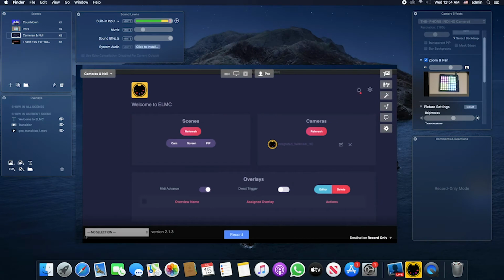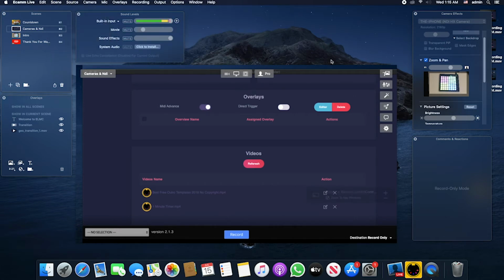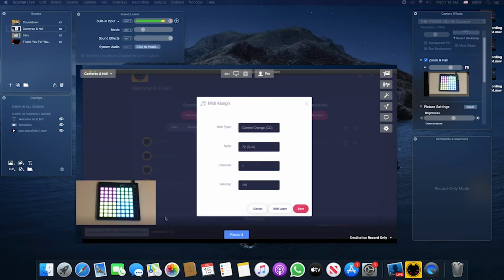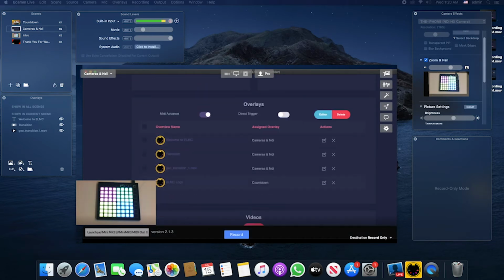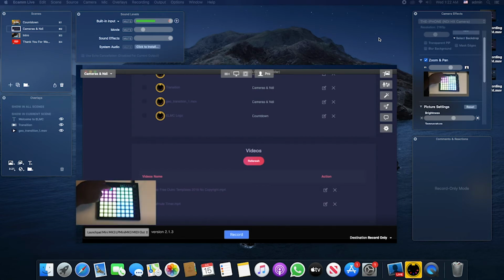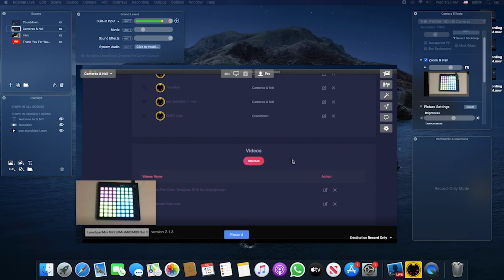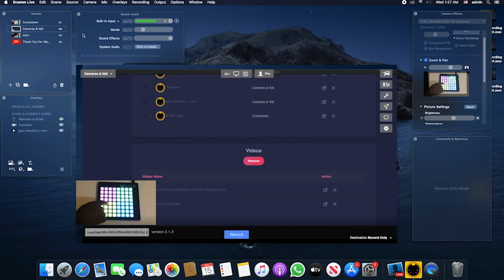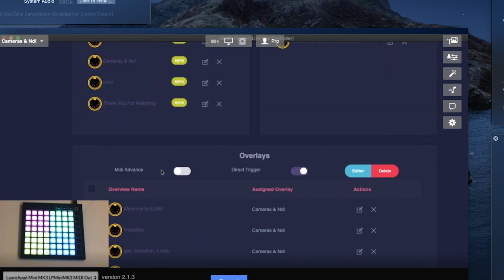How to use Ecamm Live with a midi Controller (ELMC v2)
This video will show you how to control Ecamm Live with a Midi Controller. ELMC (Ecamm Live Midi Controller) is software that allows you to control Ecamm Live Using midi from any source.

Elgato Stream Deck alternative for Ecamm Live.

ELMC v2. more tutorials coming to show how to automate Ecamm Live using Ableton, Pro-Tools, Logic, Studio One, Prime by Loop Community and the PlayBack app by multitracks